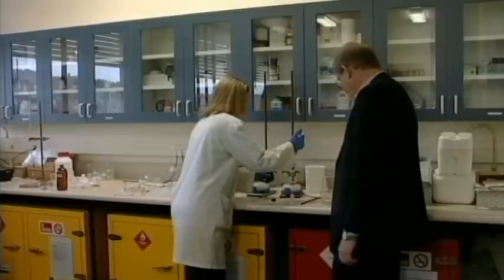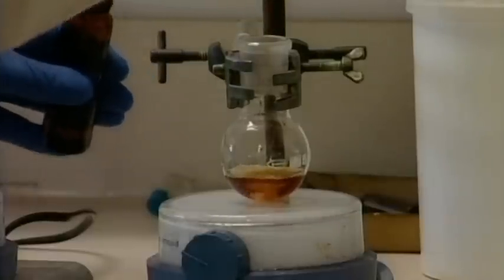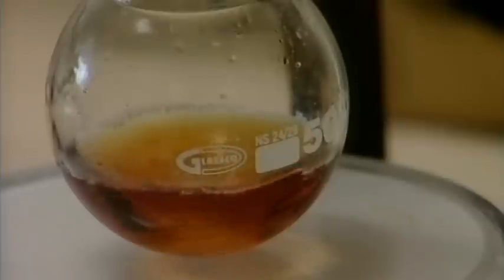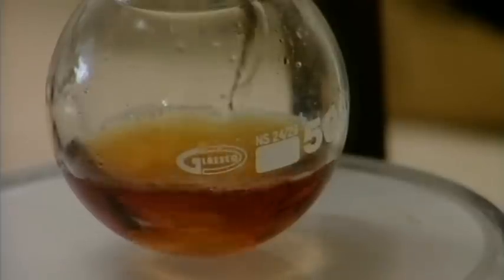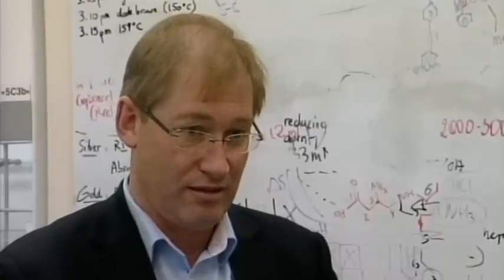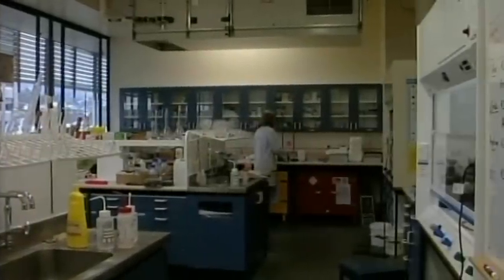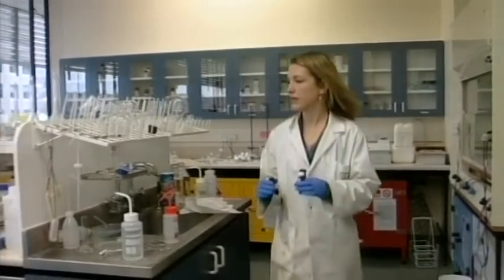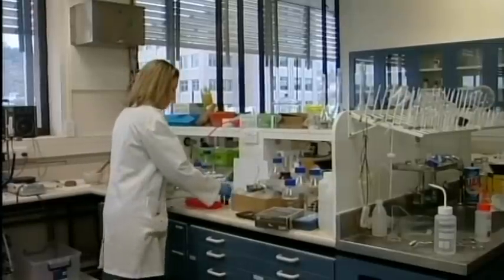Revolutionary dental product developed at University of Otago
A revolutionary way to preserve teeth and prolong the life of dental fillings has been developed at the University of Otago.

Local academics have invented a unique product with plans to manufacture it commercially.

And that could lead to brighter smiles throughout the world.